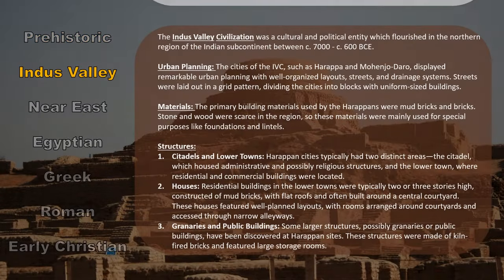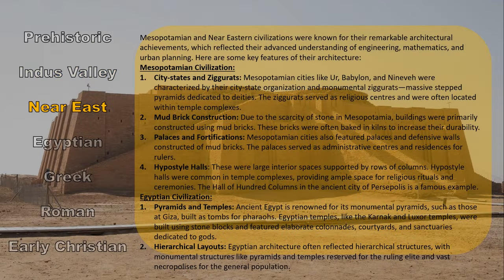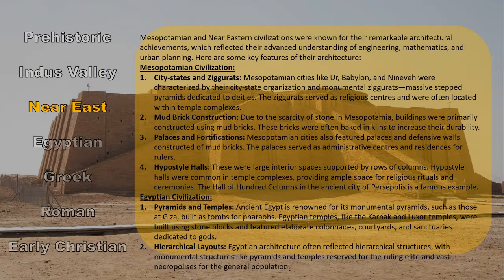Summary of History of Architecture | Part - 01 | NATA 2024 | HOA | Archituber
Prehistoric Architecture: Earliest human dwellings were simple structures like caves and temporary shelters made from natural materials like wood, stone, and animal hides. These structures evolved as humans developed techniques for hunting, gathering, and farming.

Ancient Mesopotamian Architecture (4000 BCE - 600 BCE): Mesopotamia, located in present-day Iraq, saw the rise of the Sumerians, Babylonians, and Assyrians. They built monumental structures like ziggurats, temples, and palaces using mud bricks and stone. These buildings showcased advanced engineering and were often adorned with intricate carvings and reliefs.

Ancient Egyptian Architecture (3000 BCE - 30 BCE): Ancient Egyptians are known for their iconic pyramids, temples, and tombs. They mastered the use of stone construction, employing massive limestone blocks to build enduring structures. The pyramids at Giza and temples like Karnak and Luxor are exemplary of their architectural prowess.

Ancient Greek Architecture (800 BCE - 146 BCE): Greek architecture is characterized by its emphasis on symmetry, proportion, and harmony. They developed the Doric, Ionic, and Corinthian orders, which influenced Western architecture for centuries. Famous examples include the Parthenon, the Temple of Zeus at Olympia, and the Theater of Epidaurus.

Ancient Roman Architecture (509 BCE - 476 CE): Romans adopted and expanded upon Greek architectural principles, developing techniques like the use of concrete and arches. They built vast structures such as aqueducts, amphitheaters (like the Colosseum), temples, and basilicas, leaving a lasting impact on architecture and engineering.

Early Christian Architecture (3rd century CE - 7th century CE): With the rise of Christianity, new architectural forms emerged, initially adapted from Roman precedents. Early Christian architecture is characterized by basilicas, simple rectangular halls with a central nave and side aisles, often with an apse at one end for the altar. Examples include the Basilica of Santa Sabina and the Basilica of San Vitale.

During this period, architecture evolved in response to the needs of communities and the changing cultural and religious landscape, setting the stage for further developments in architectural history.